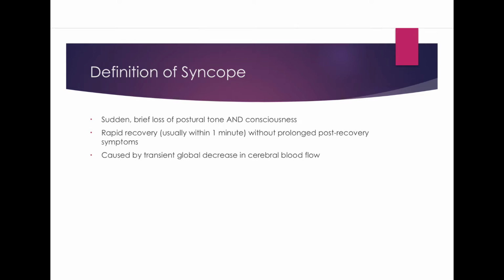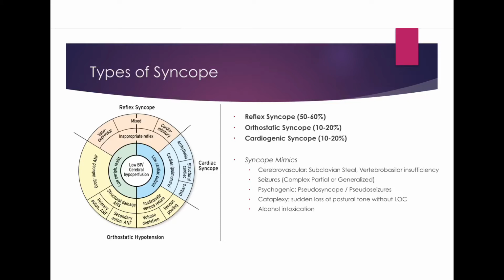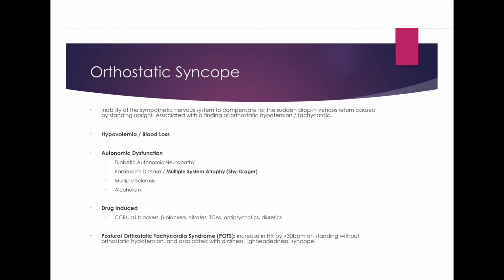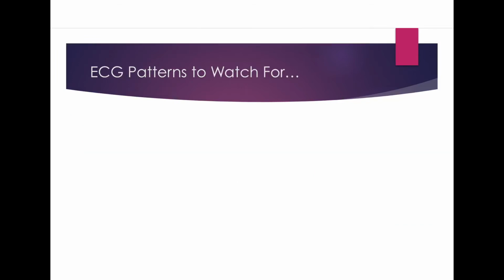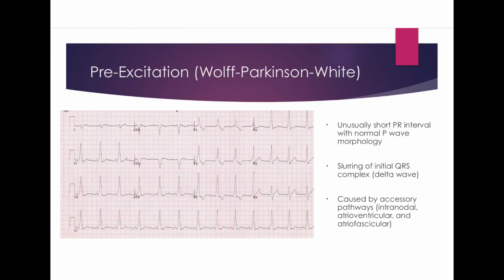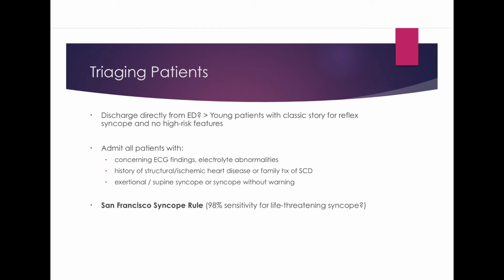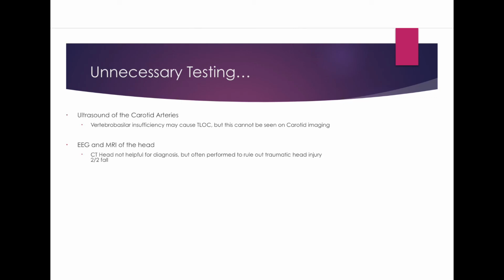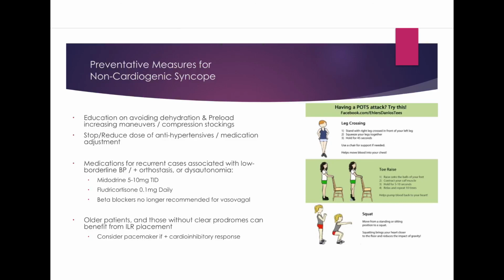Syncope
Syncope is a common medical condition that is often misdiagnosed, sometimes leading to expensive (often unnecessary) diagnostic testing and intervention. In this video, I discuss the definition of syncope, the distinction between syncope and "syncope mimics", the classification of syncope, appropriate diagnostic approaches, and management strategies.